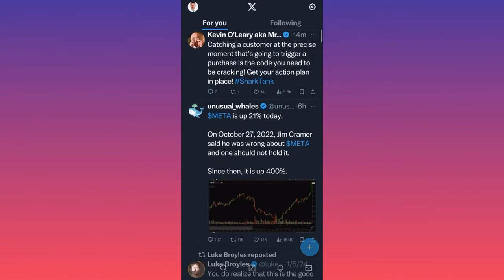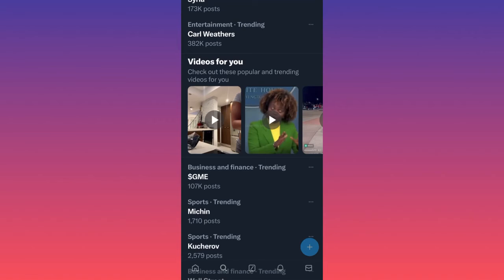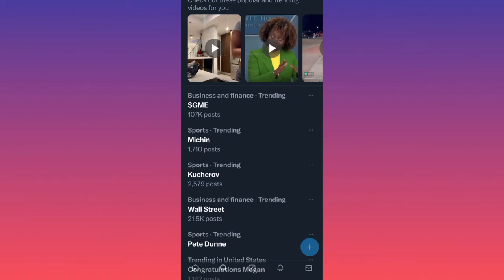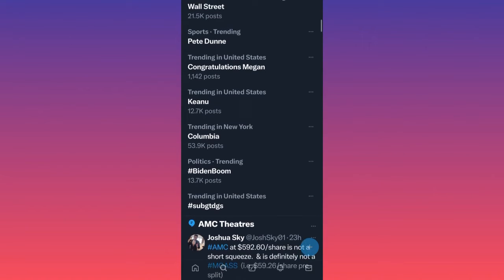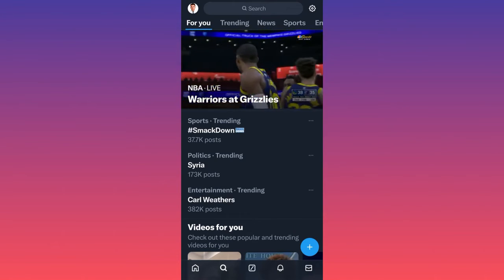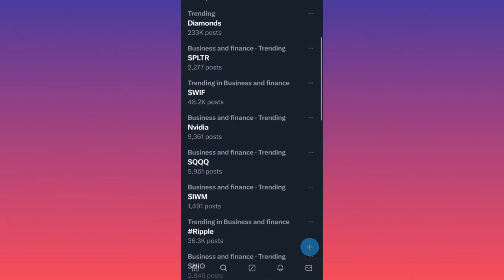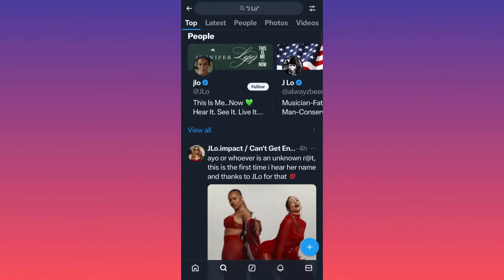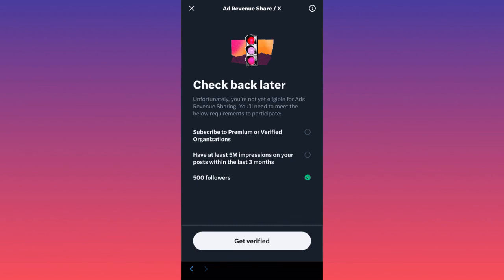How to Use X (Formerly Twitter) in 2025 - Beginner's Guide!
🐦 New to X (formerly Twitter) in 2025? This complete beginner's guide walks you through everything from setting up your profile to mastering new features like X Premium, Spaces, and Communities!

✅ You'll Learn How To:

Create an account & optimize your profile (2025 updates)

Post your first tweet (formerly tweet) with images/videos

Use advanced features: Spaces (live audio), Lists, Bookmarks

Navigate the 2025 interface changes (Where everything moved!)

Enable critical privacy and security settings

📚Read Elon Musk's Secrets to Success:

📚Read Maximize Results with GPT-3: